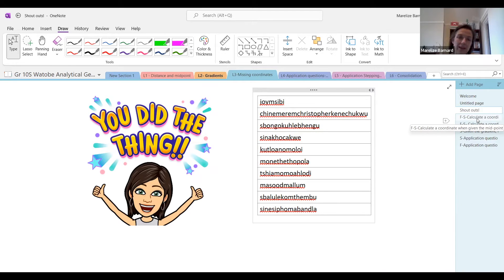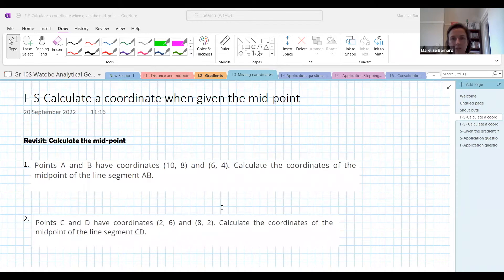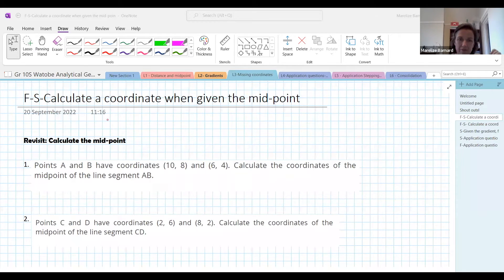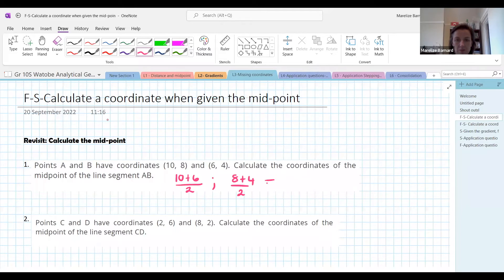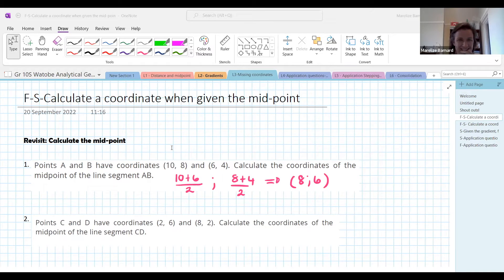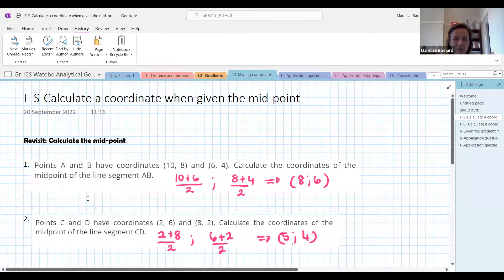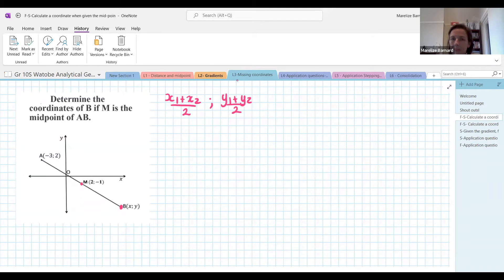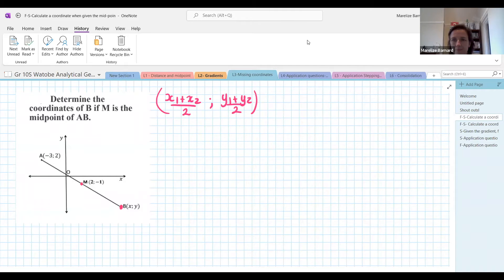Grade 10 - Analytical Geometry (finding missing coordinates)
Grade 10 | analytical geometry | coordinate | gradient | parallel | perpendicular | segments | distance | midpoint | equal |